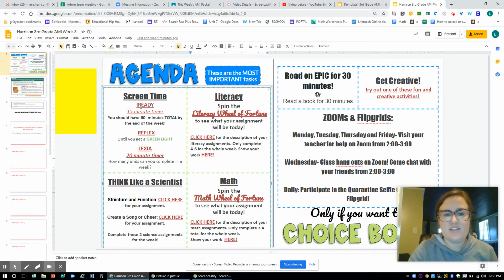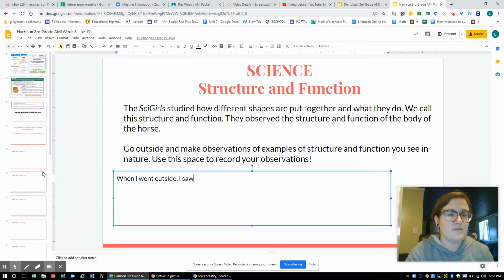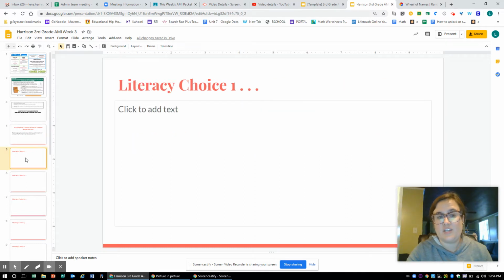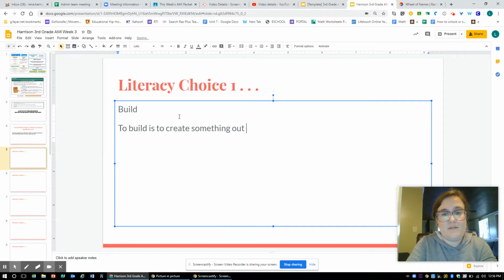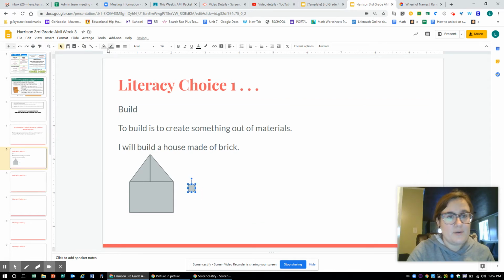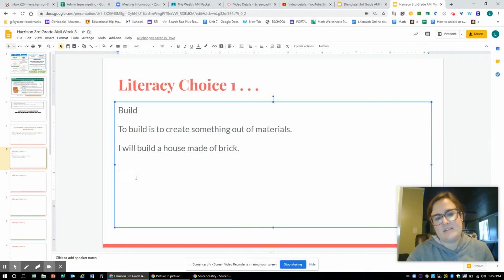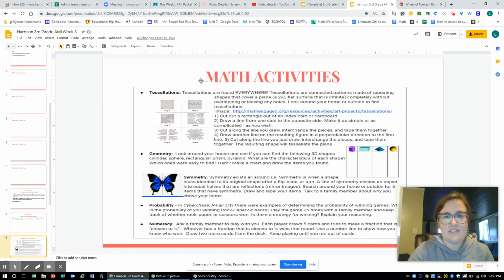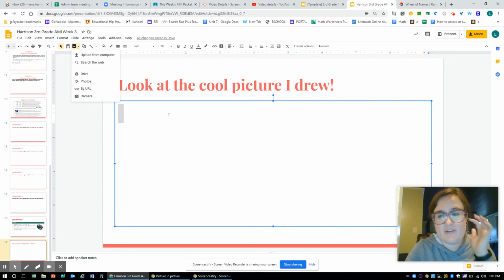Slideshow Reminders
Need a little help with your AMI slideshow packet?  This video's for you!